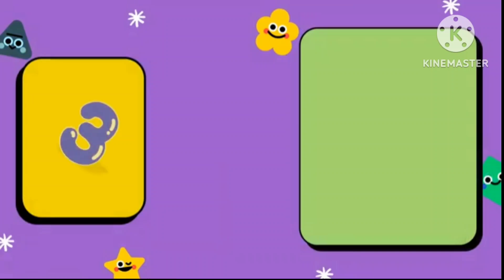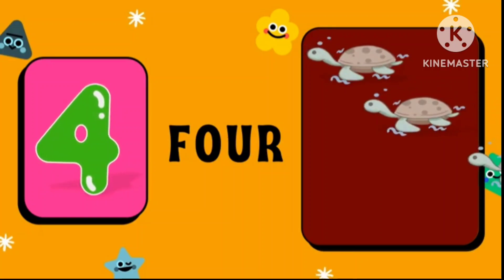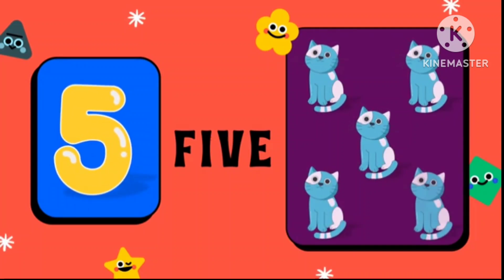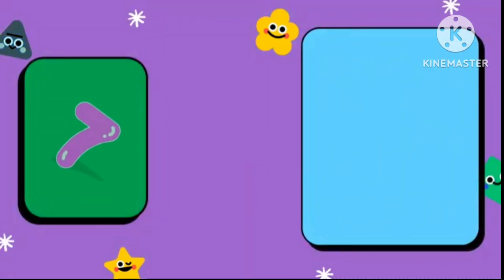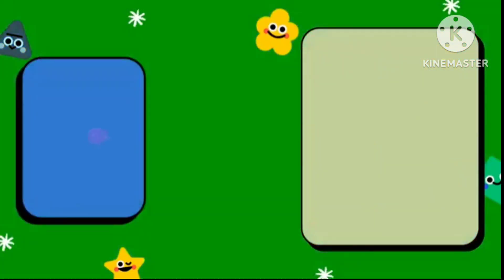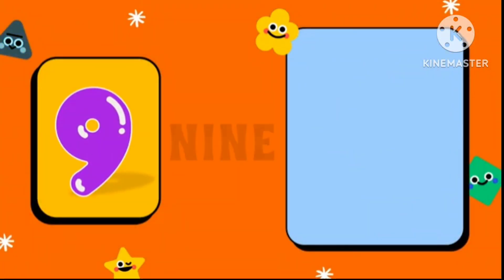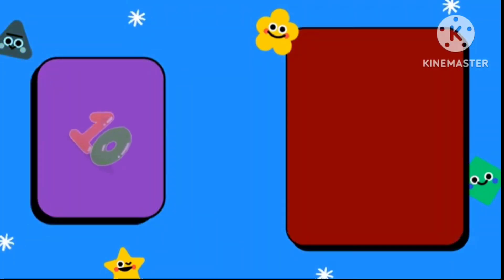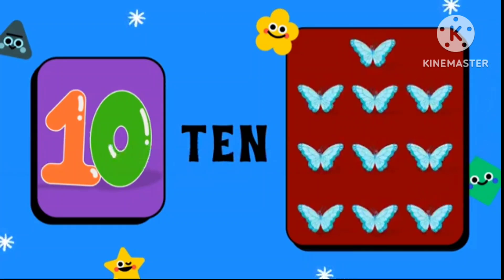Numbers for kids | Learn numbers from 1 to 10 | Learn to count | Number Name | Number for Toddlers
1 se 10 counting
count number 1 to 10
1 to 10 spelling in english
1 to 10 number spelling
1 to 10 ki spelling
1 se 10 spelling
numbers 1 to 10
1 to 10 spelling
count objects
lets count 1 to 10
let's count 1 to 10
lets count to ten
lets count to 10
let's count to 10
lets count
count the objects
numbers
count the objects from 1-10
number names
one two three
1 to 10 in words
Numbers 1 to 10 worksheets
Number names 1 to 10 worksheet
1 to 10 in words in hindi
1 to 10 in words in english
1 to 10 in words for kids